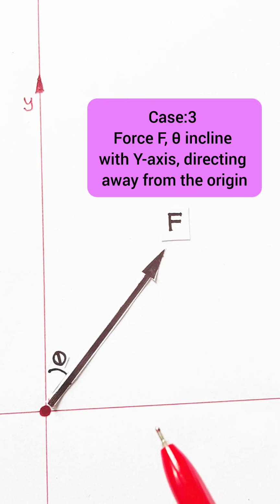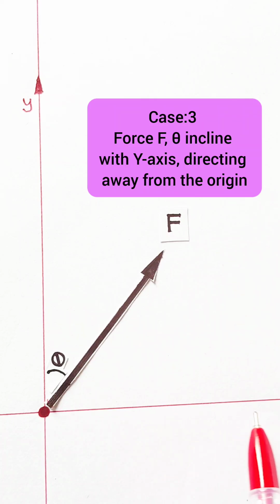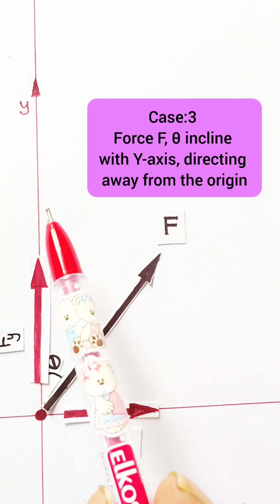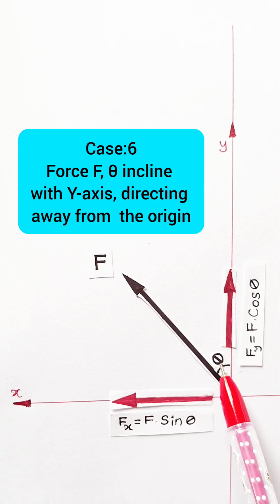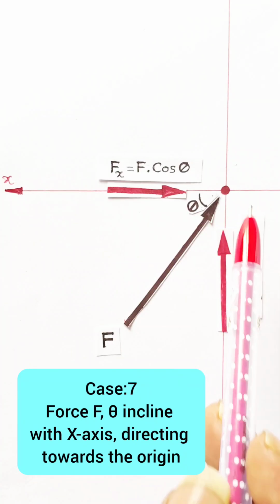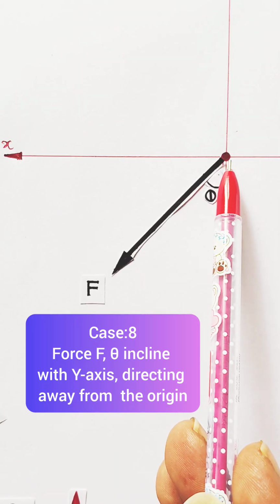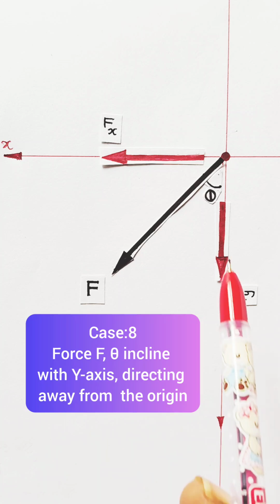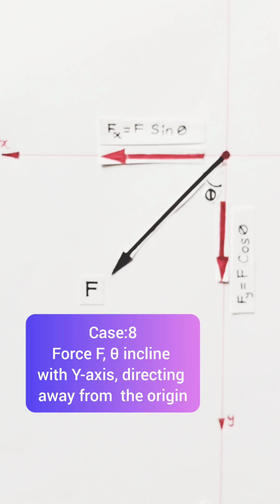Resolution of Force